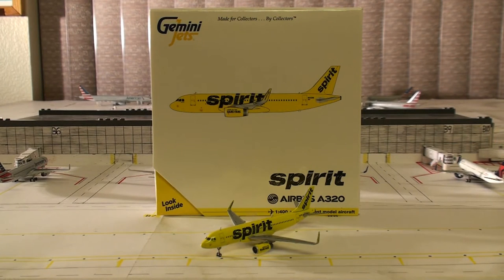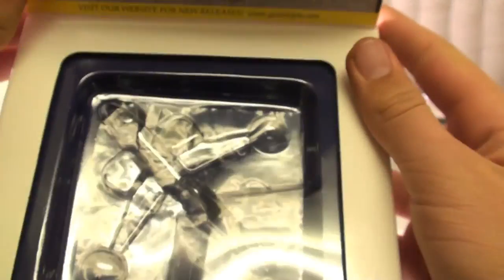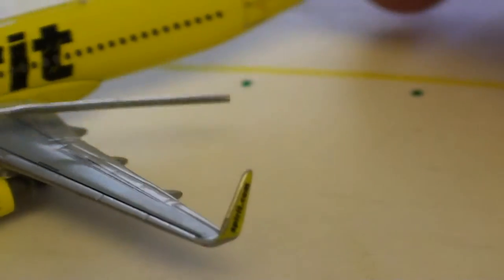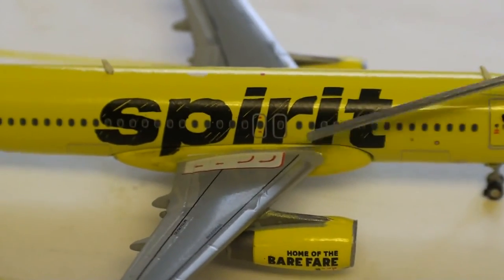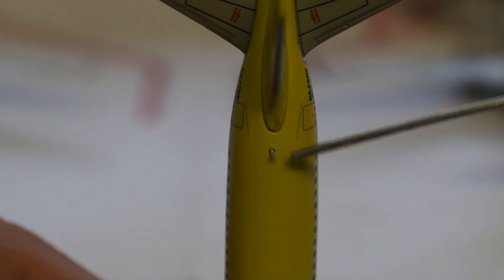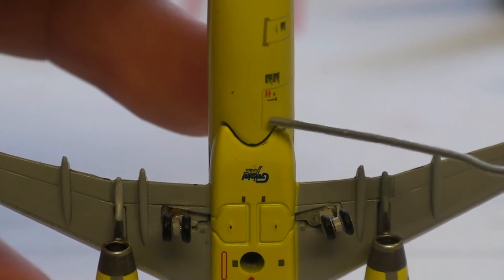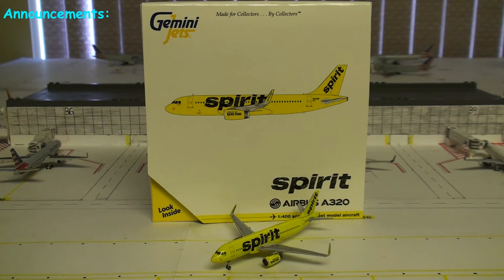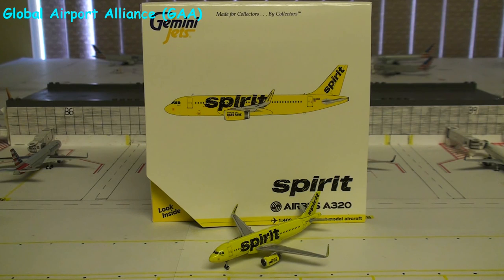Gemini Jets Spirit A320 Review 1:400 TERRIBLE!!!!